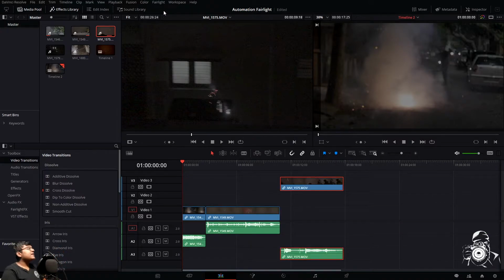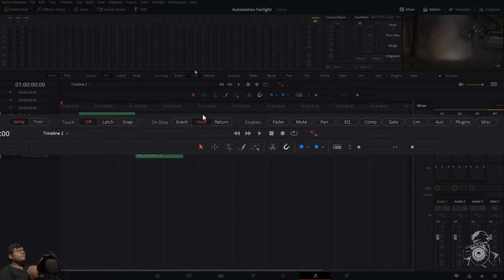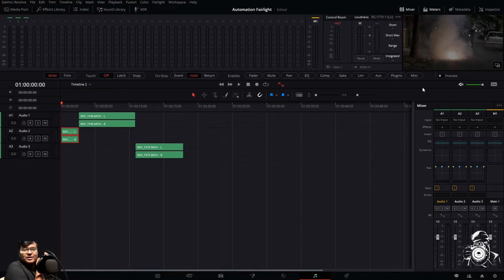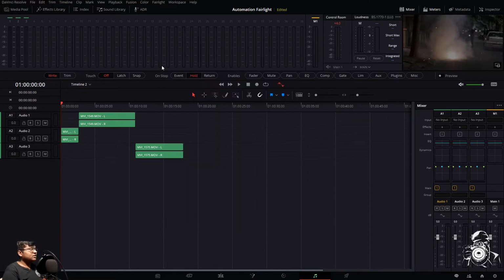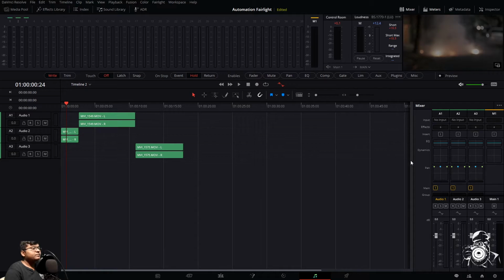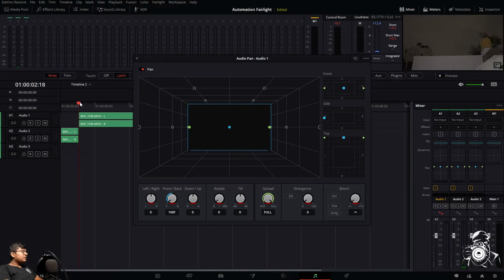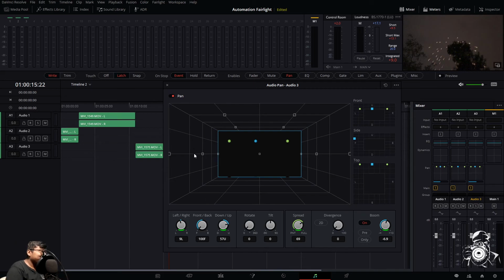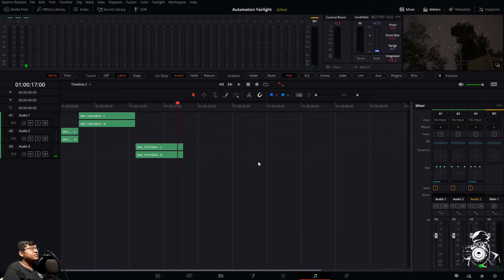Ep 07 Part 01 | Automation In Fairlight | Davinci Resolve 16 | Editing Tutorials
Make sure you are following me so that you will not miss any episode!!
Curious about how a film is done? We will cover it for you!!

Keyframing Plugins
Keyframing Faders(Mixers)
Keyframing aka Automation

0:00 Intro
1:03 Understanding Automation Recording
2:03 How to Start Automating
3:15 Automation Options
7:54 Panning Automation
12:11 (Space View) Previewing Object/Track Automation
12:30 Outro (Part 02)